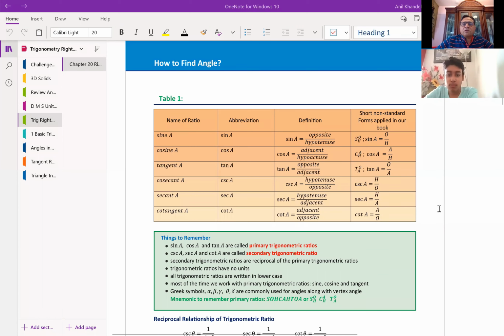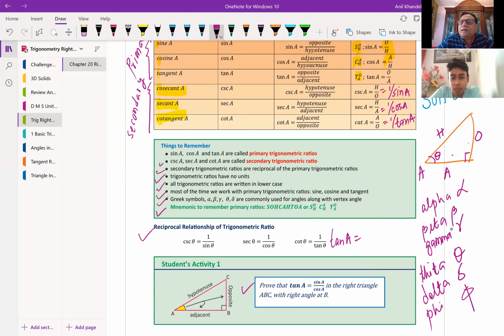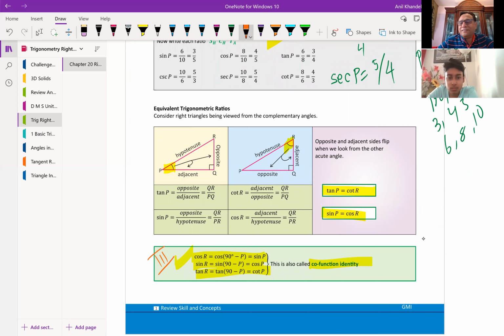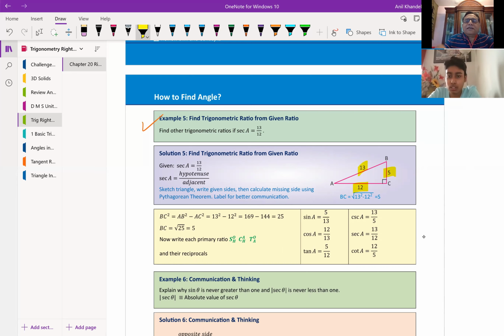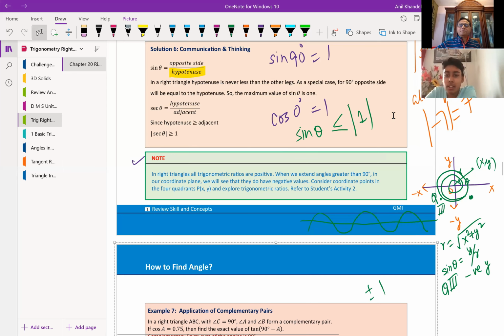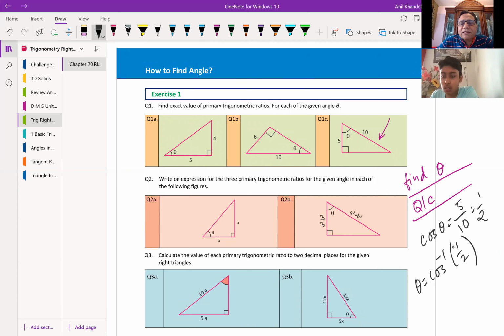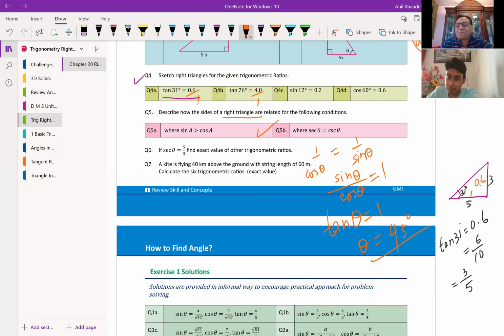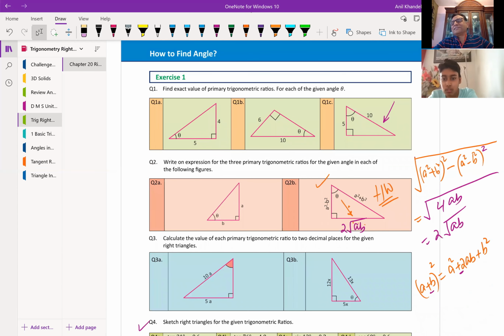Trigonometry How to Find Angle Using Inverse Ratio in a Right Triangle MPM2D Anil Kumar Lesson